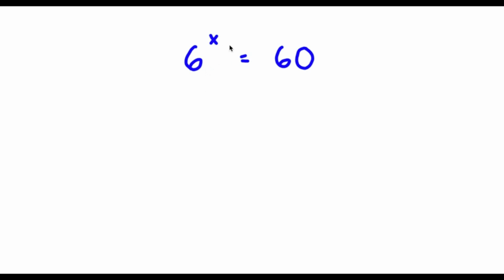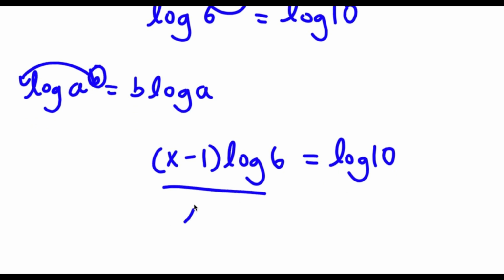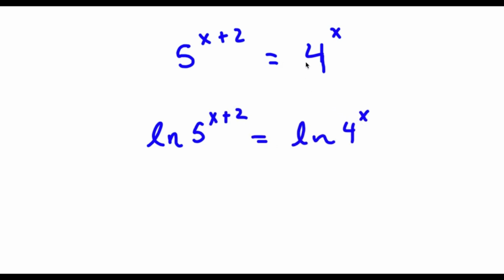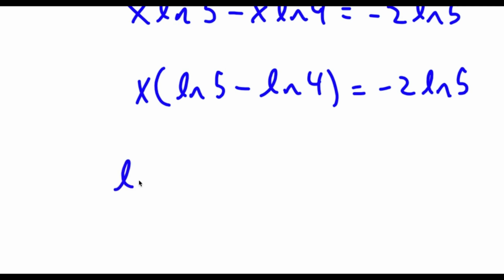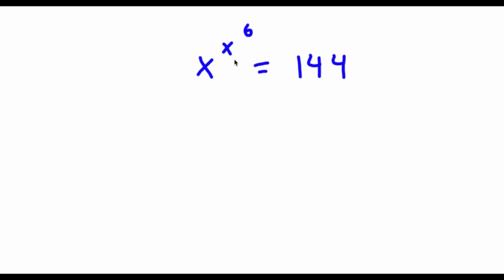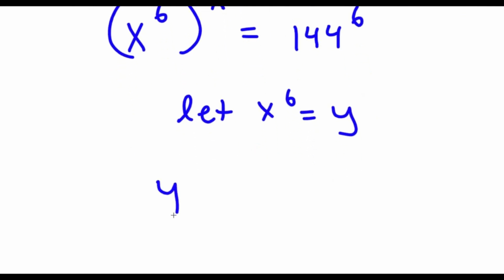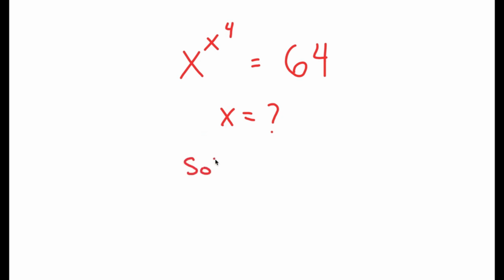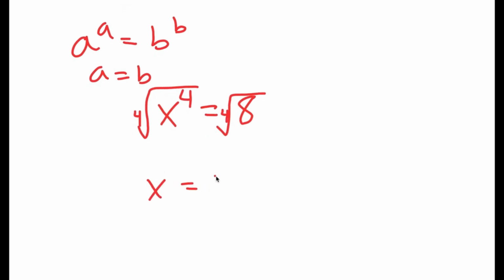The HARDEST Problem To Ever Exist